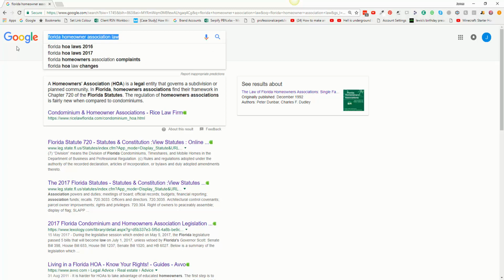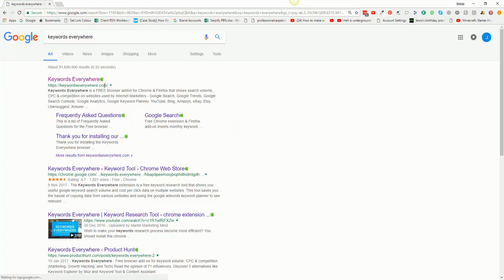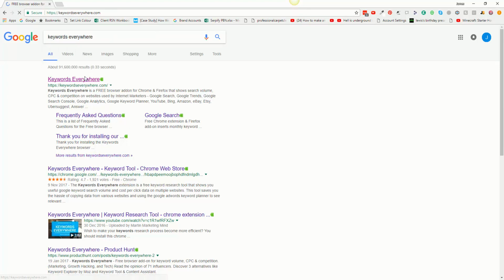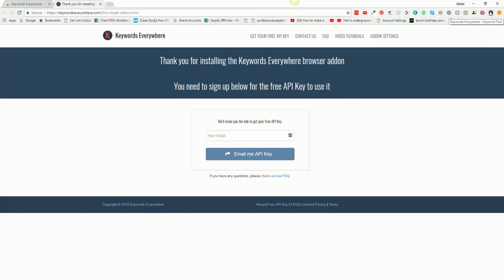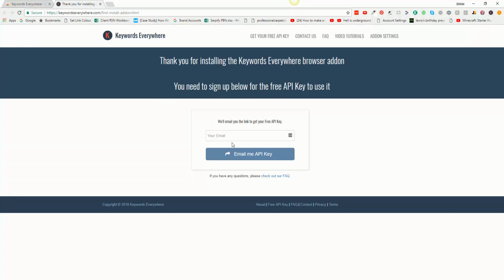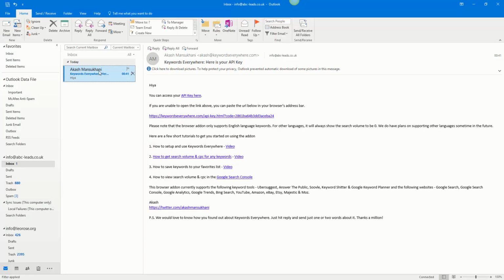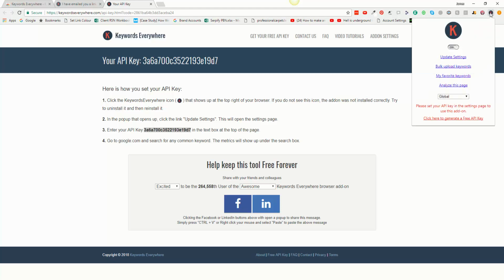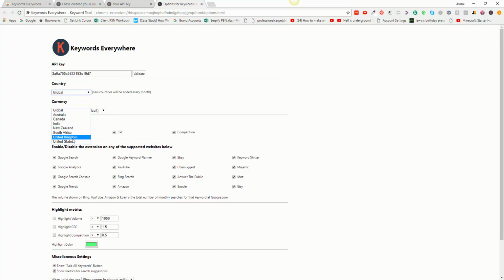IMT Keywords Everywhere